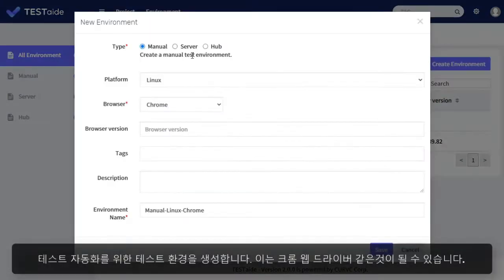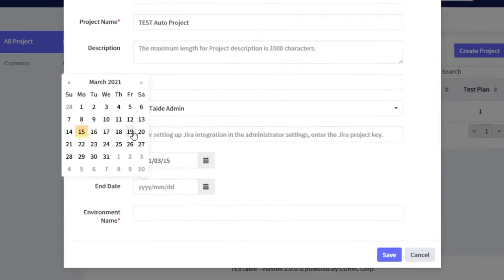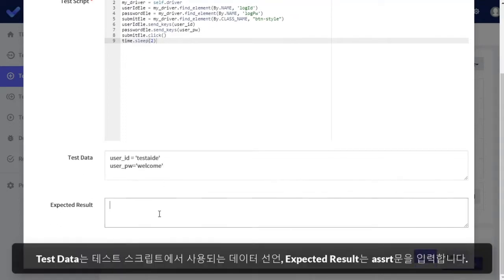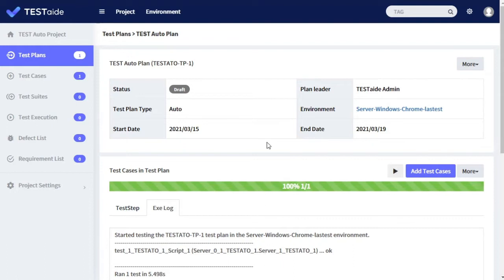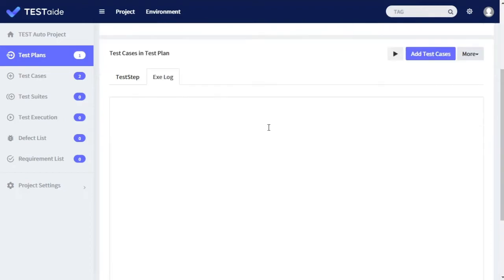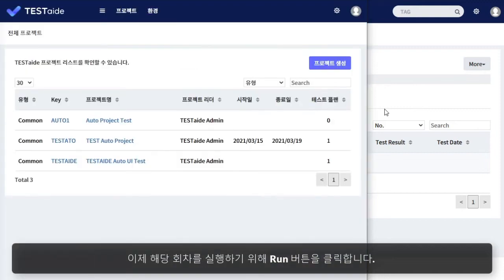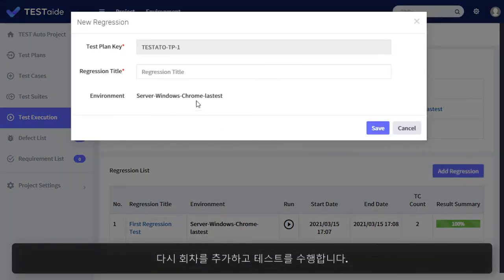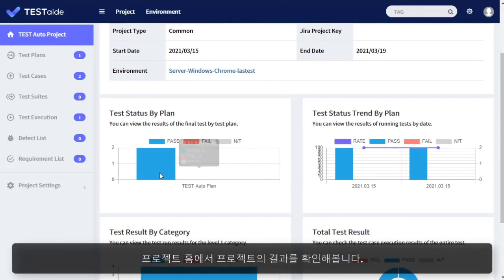TESTaide UI Test Automation - Quick Demo Video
TESTaide Pro Edition을 이용하여 UI 테스트 자동화를 수행하는 간단한 데모 영상입니다.

데모 영상에는 다음을 확인할 수 있습니다.
- Selenium 테스트 환경 Chrome Web Driver 추가
- 테스트 자동화 프로젝트 만들기
- Python 기반 UI 테스트 스크립트 추가
- 테스트 플랜 생성 및 자동 실행
- 테스트 수행, Regression 추가
- 테스트 대시보드 확인

TESTaide 평가용 라이센스는 다음에 신청할 수 있습니다.

This is a simple demo video of UI test automation using TESTaide Pro Edition.

In the demo video, you can check the following:
- Selenium test environment Chrome Web Driver added
- Create a test automation project
- Python based UI test script added
- Test plan creation and automatic execution
- Perform test, add regression
- Check the test dashboard